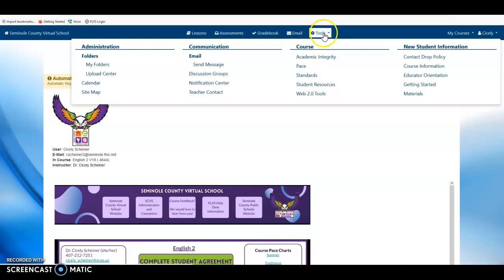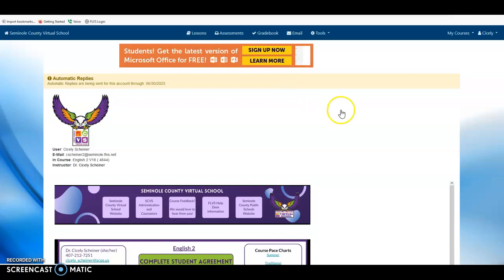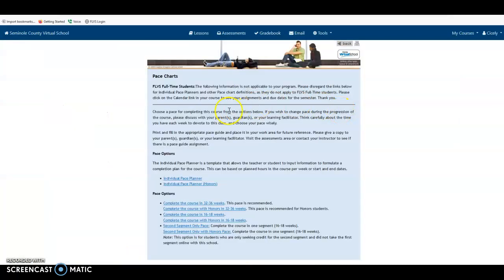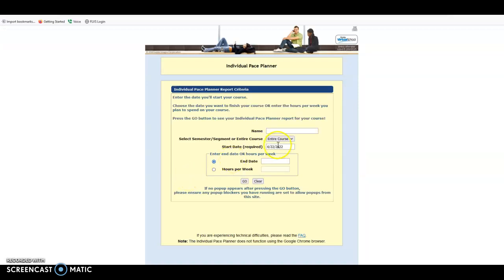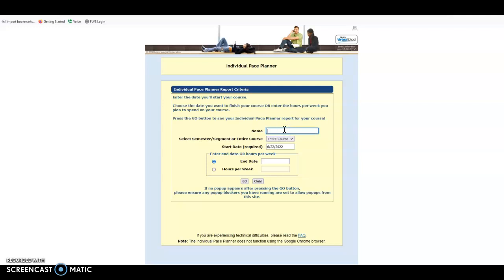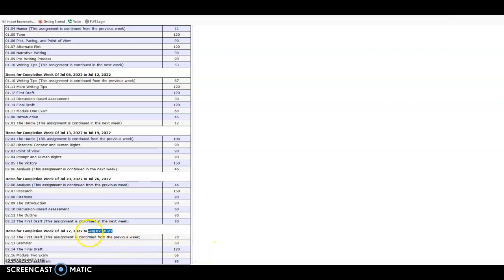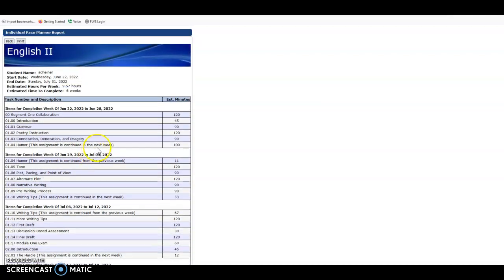Individual Pace Planner